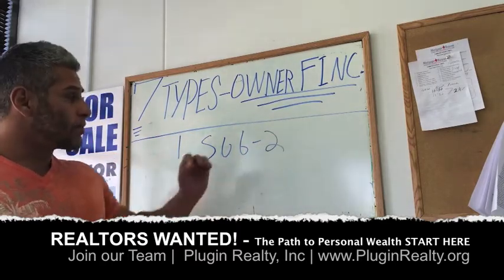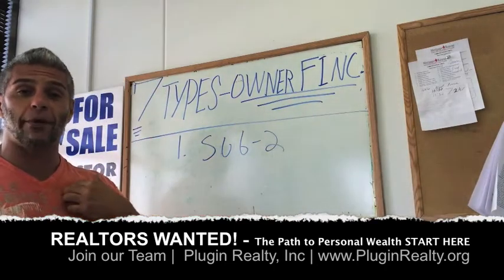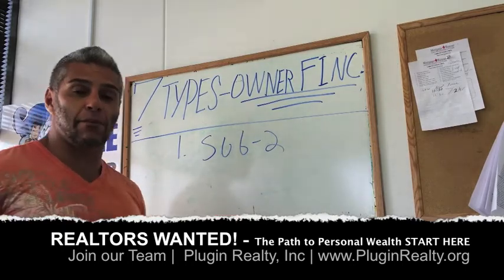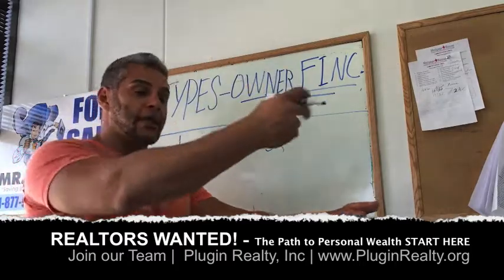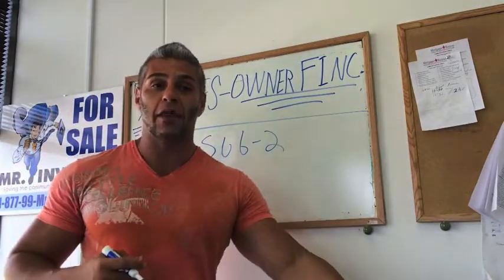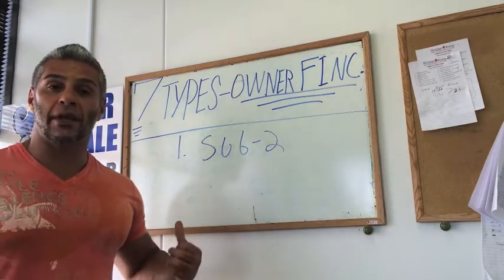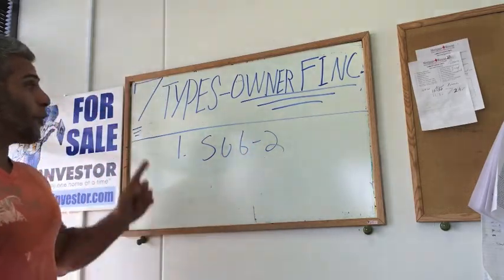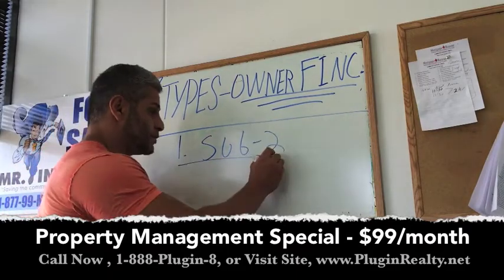7 different Types of Owner Financing, tested Secrets of real estate Investors (Subject To Investing)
Taking over house payments as I call it!  Subject to investing is a great tool for real estate investors to buy passive rental income while not borrowing from the banks.   Real estate investing using subject to existing mortgage is what I will talk about in this vidoe.

Buy a house without money or credit. Learn the 7 different types of owner financing deals. From subject to investing, wrap around Mortage, owner financing, taking over houses payment, rent to own, and lease options.

Plus Discover 7 Different Types of Owner Financing Houses when buying houses a real estate investor using creative real estate strategies.

Subject to investing allows real estate investors to get into the game of passive income with rental houses without having great credit or no credit.   Owner Financing Real Estate Investing allows the investor to buy real estate property without having all the cash to start flipping houses.

In this video, I will show you 7 different ways to buy real estate without using banks and without borrowing money from a lender, as I will show you how to get the homeowner to become your private bank.  Therefore, no bank loan is requite using my 7 creative real estate investing strategies.

❤️ Get the FREE seller phone script & role-play training and learn how to structure cash offers and seller financing deals. Master the art of talking to sellers, negotiating and closing deals with our free phone script, role-play training, deal analyzer, and offer letter ▶︎

🎓 Your Complete Guide To Buying Real Estate Without Borrowing From a Bank, Without Using Your Credit, and Without Needing Piles of Cash.

🚀 Supercharge your income with BICYCLE FLIPPING - The Best Six-Figures Side Hustle. The New Flip is a Smart-Game that make’s you money today, while teaching you real estate investing skills like Seller Financing (SubTo), Wholesaling, Fix and Flip, and Entrepreneurship.